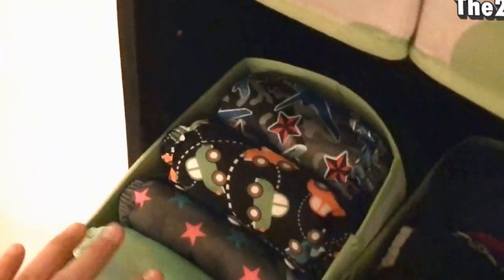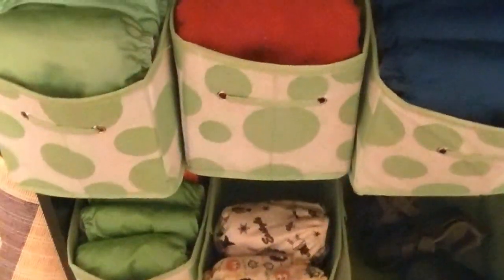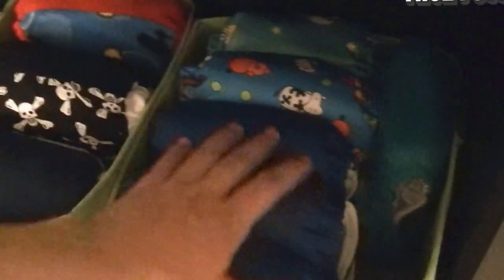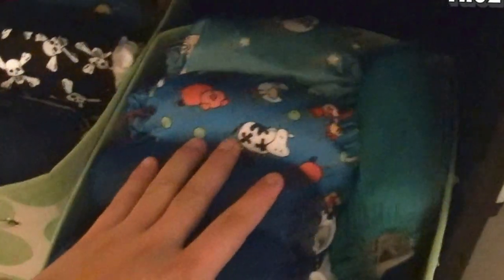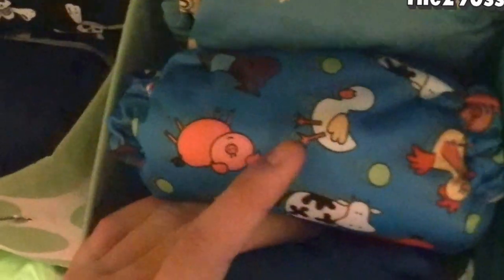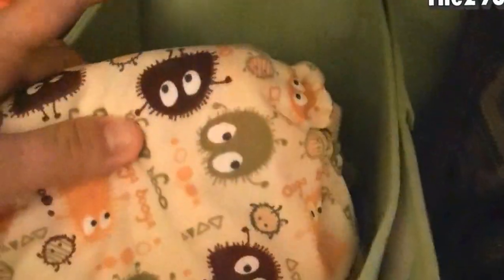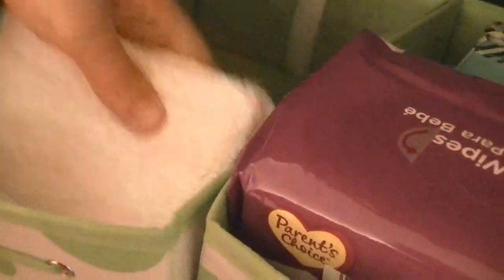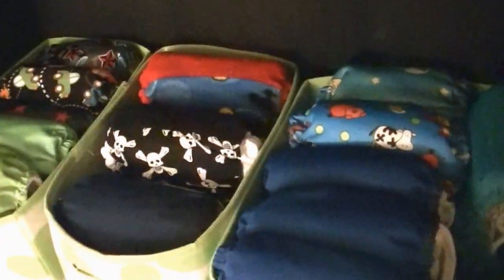Cloth Diaper Stash (Updated)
Here is my cloth diaper stash, I love them.